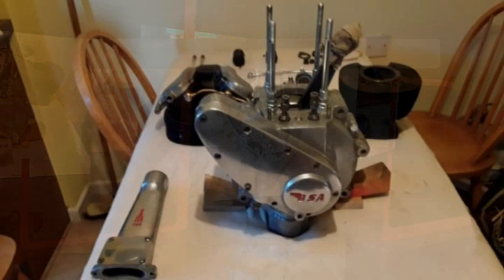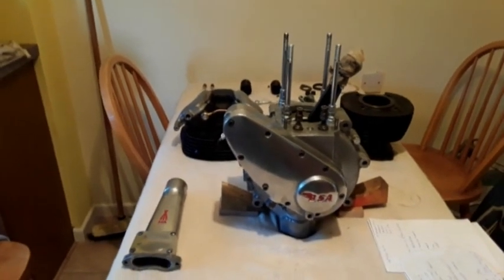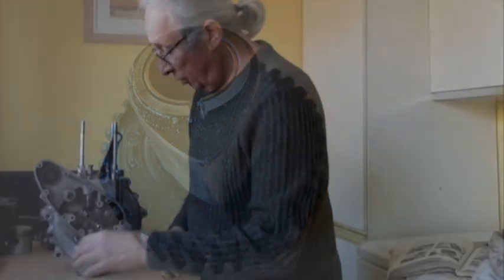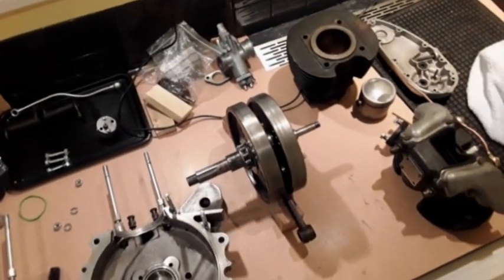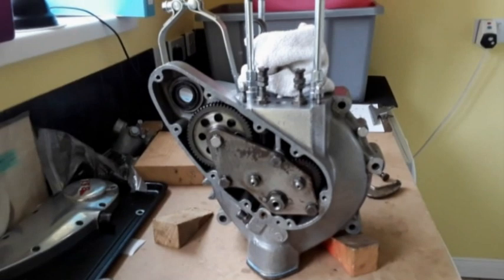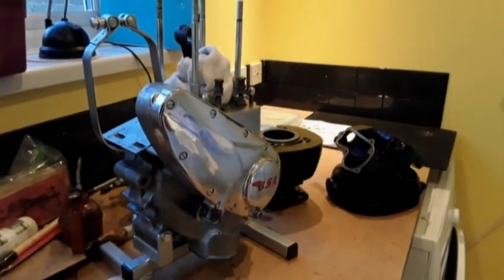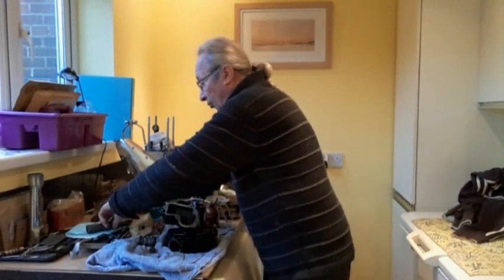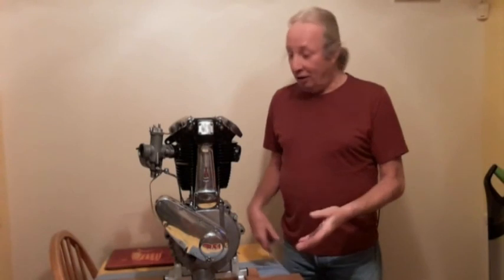B.S.A. B31 Engine re-assembly.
1955 B.S.A. Engine re-assembly.